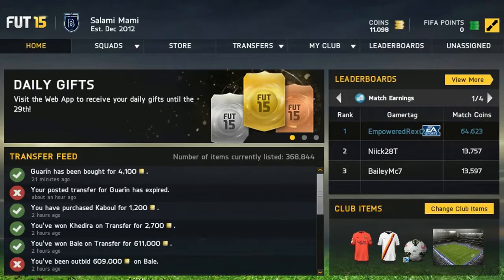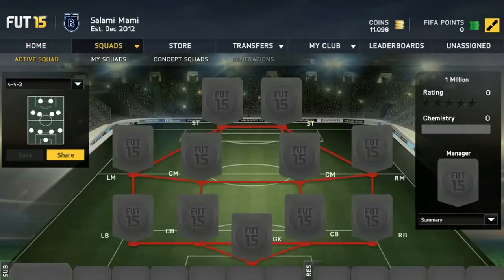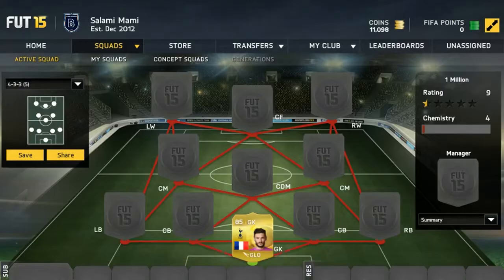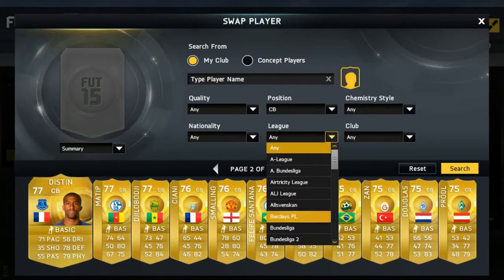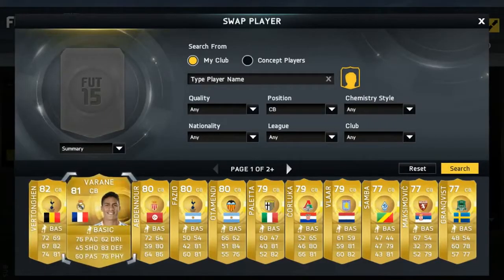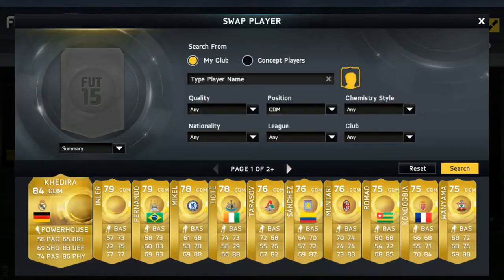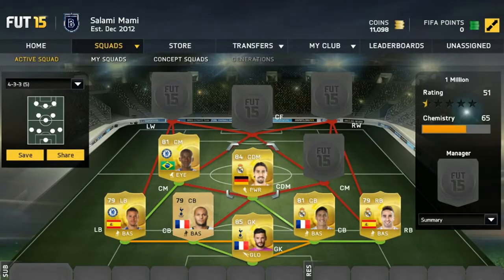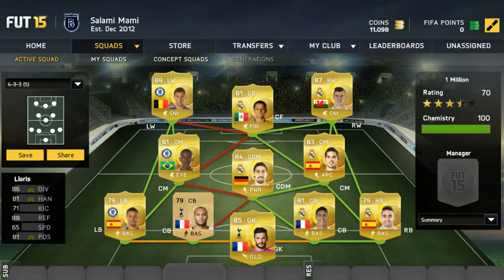FIFA 15 - 1 MILLION COIN SQUAD BUILDER